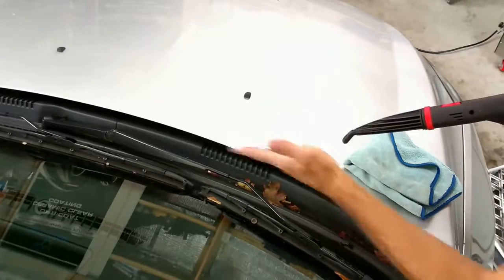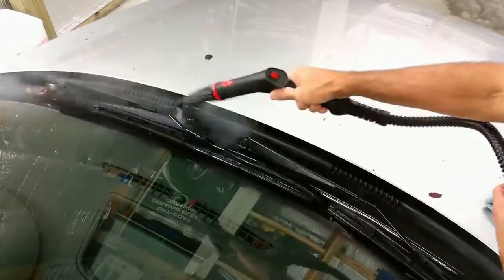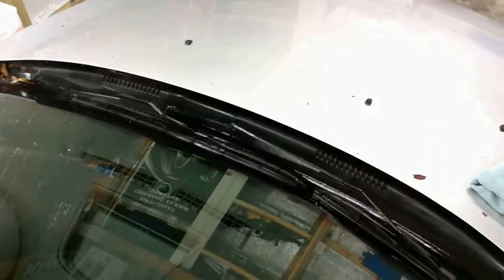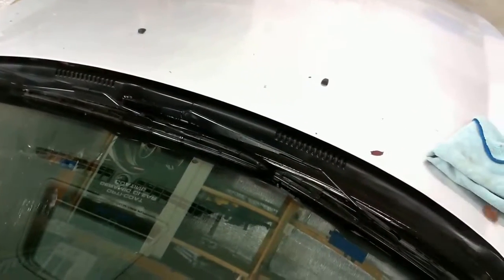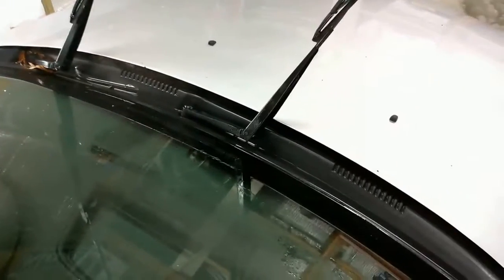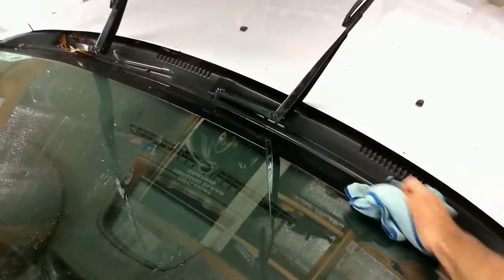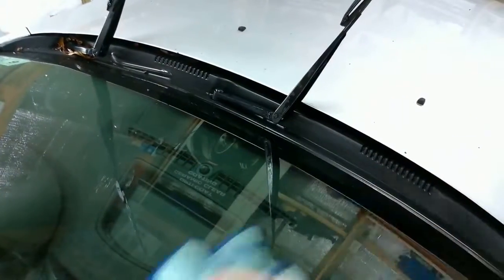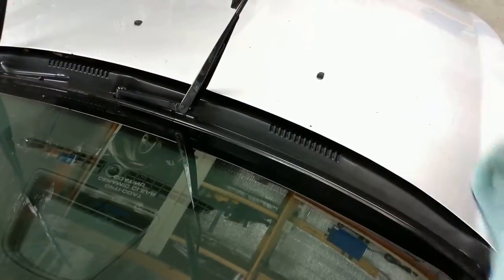Steam Cleaning Cowl & Wiper Area - Auto Detailing